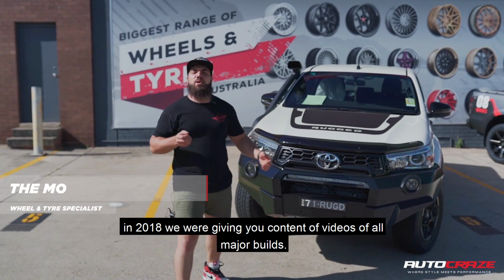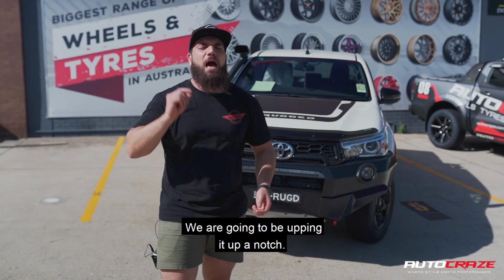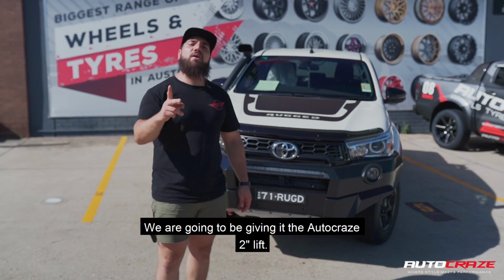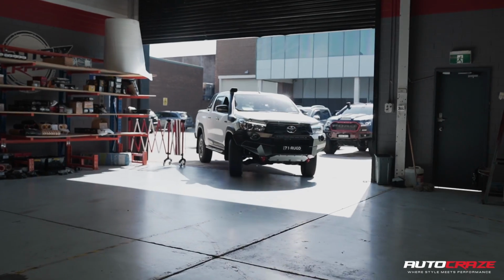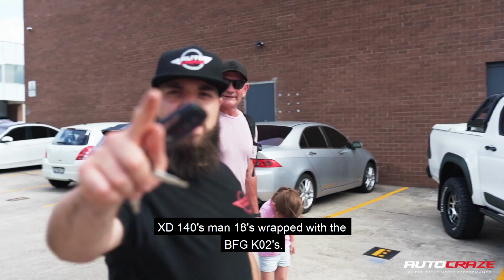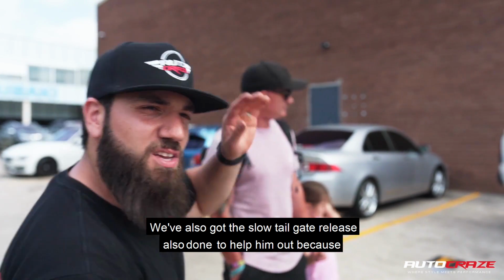Did we make the Rugged X Better? MODIFIED TOYOTA HILUX BUILD [Ghost Edition]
Simon knew what he wanted when he walked into a Toyota dealer. He also knew they wouldn’t be able to completely give him what he wanted.

Where else then but to the best Pimp my 4x4 place in Oz but AutoCraze.

Happy to deck it out with an AutoCraZe lift kit, KMC wheels, BF Goodrich Tyres and easy up and down Gas struts for the tailgate.

Simon was wrapped and take it directly from the horse’s mouth, you only get the best service from us.

► KMC Recon [Satin Black Machined]
► BF Goodrich All-Terrain Tyres
► 2" AC Lift Kit

12 Months Interest-Free Available